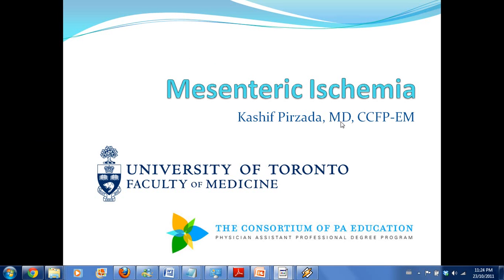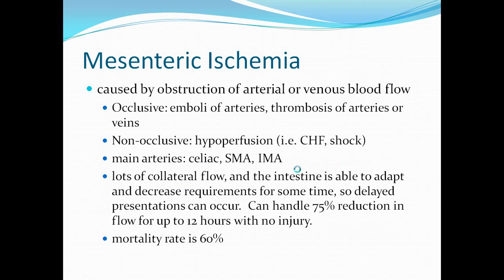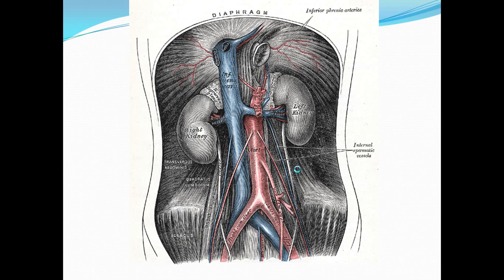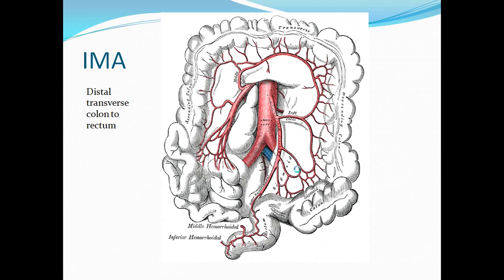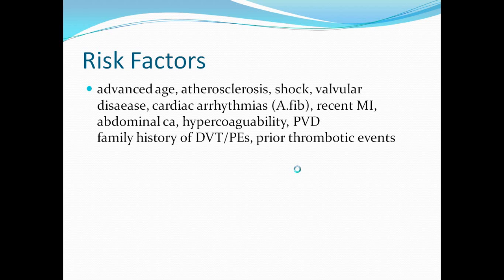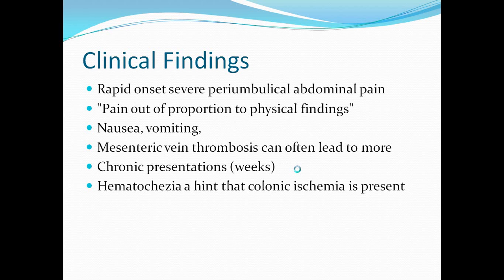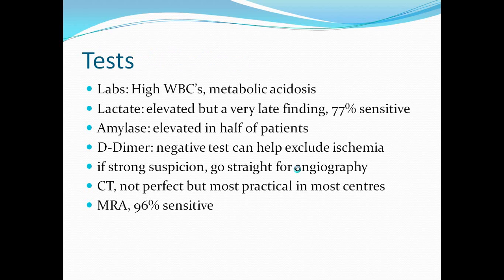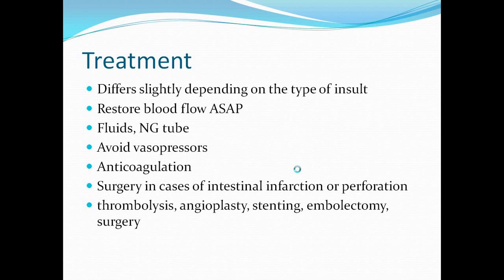Mesenteric Ischemia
Free lecture presented for the 1st year Physician Assistant students at the University of Toronto.